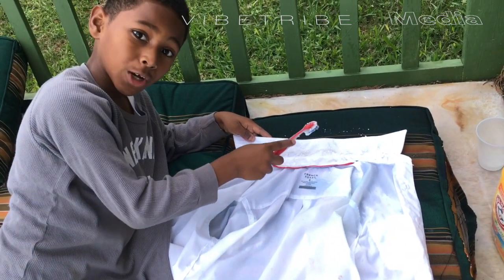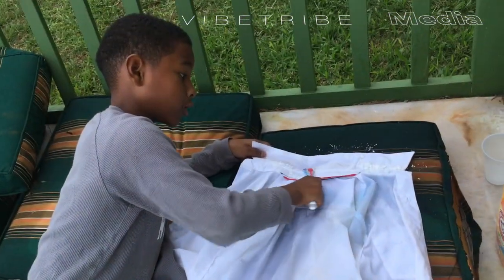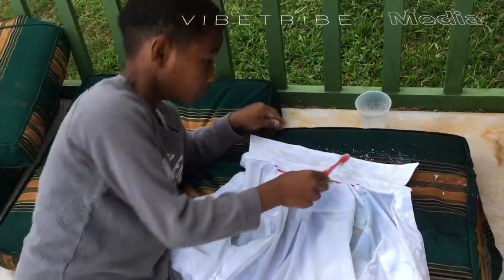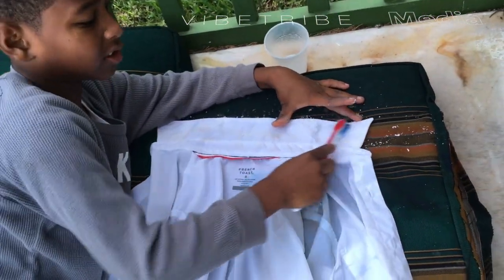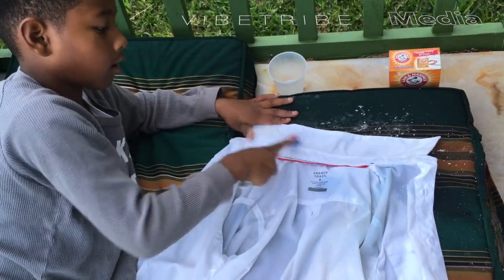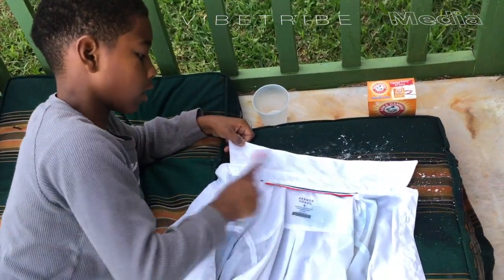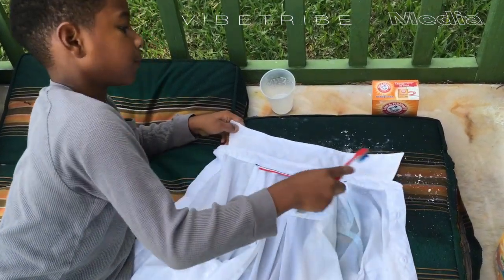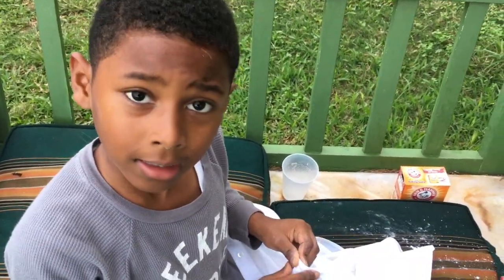How To Clean A White Shirt - Arm & Hammer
Teaching Children and Adults to clean their school shirts and using Arm and Hammer